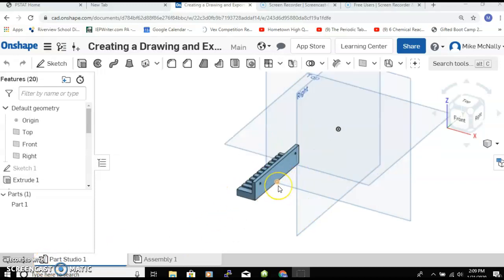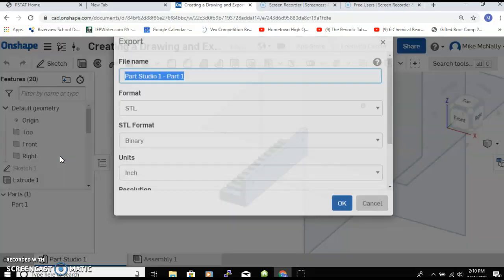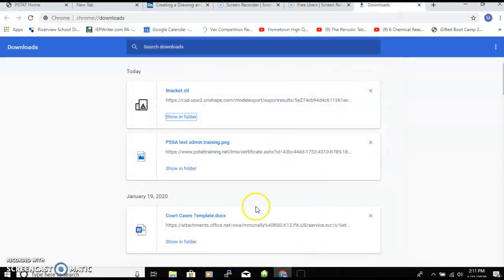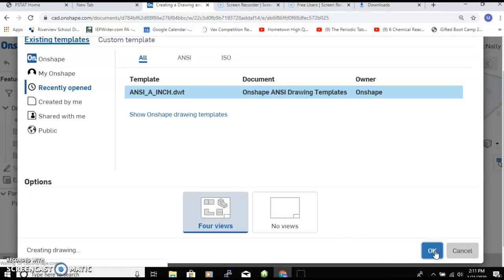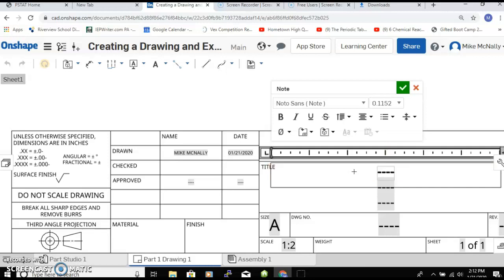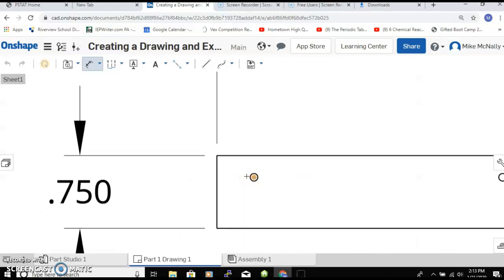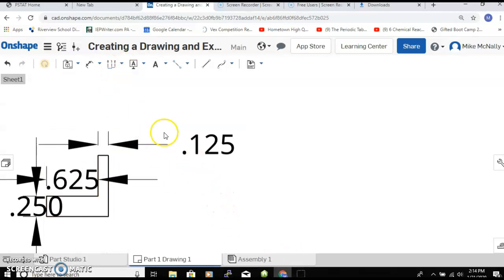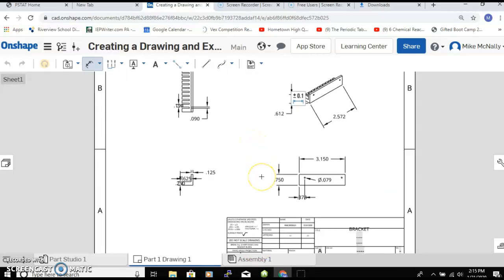OnShape - Creating a Drawing and Exporting the File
OnSHAPE